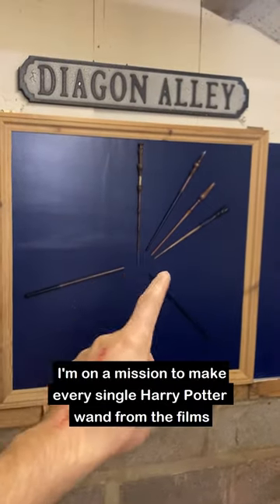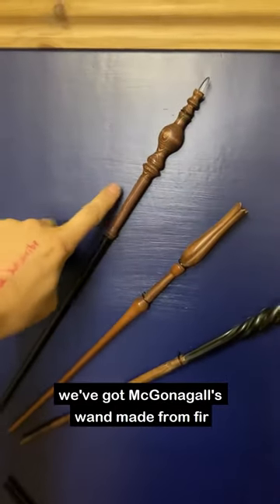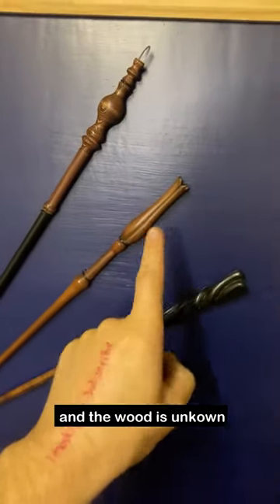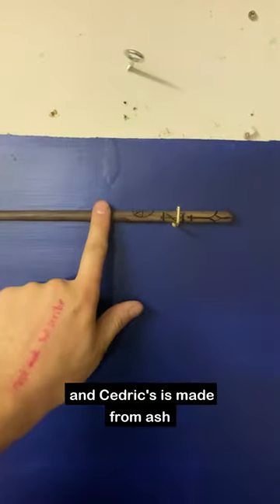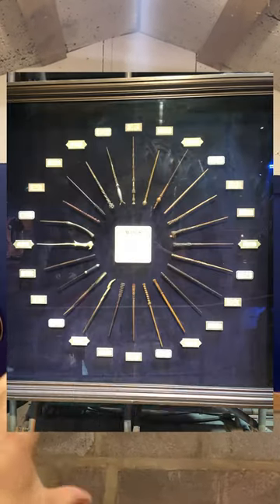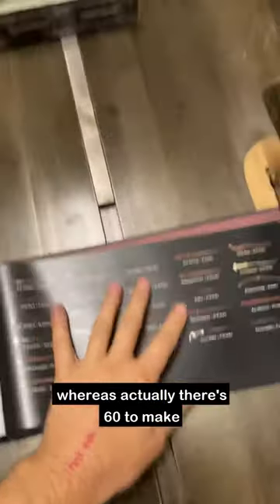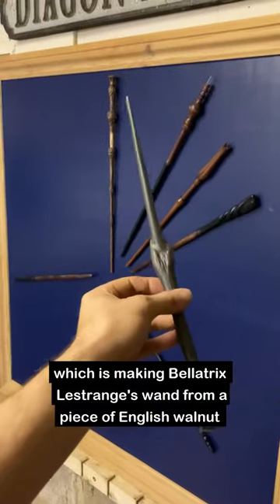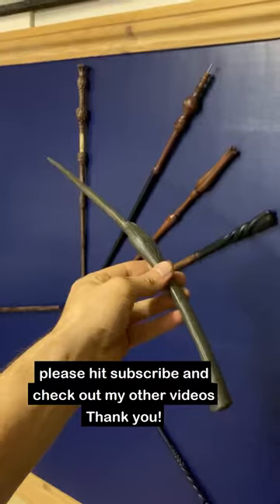Making every harrypotter Wand from the correct wood!